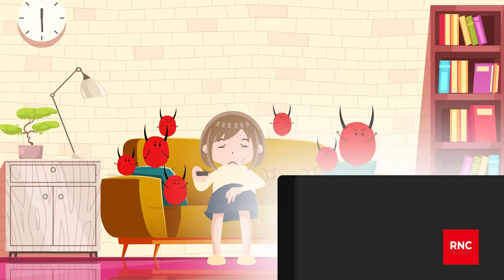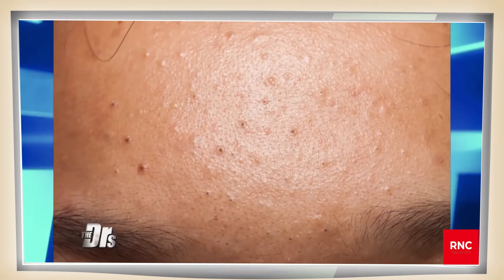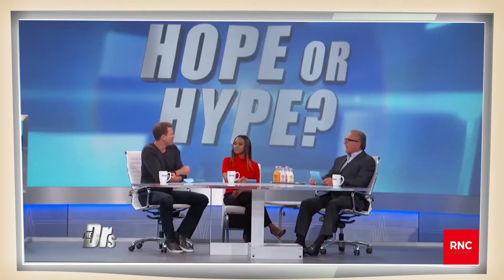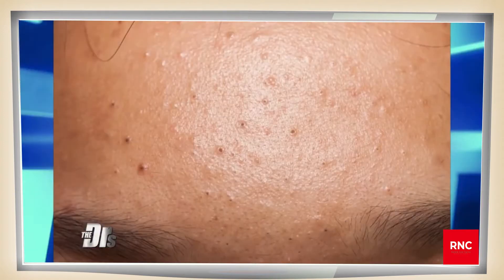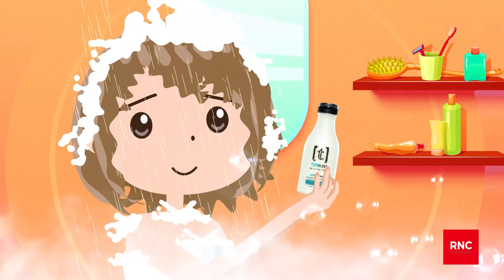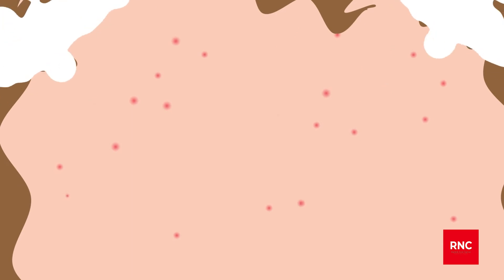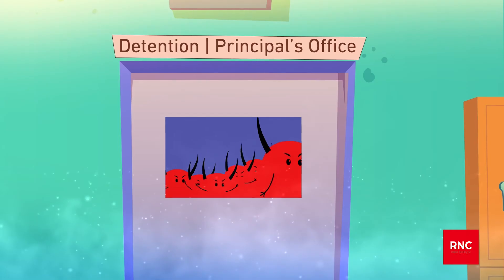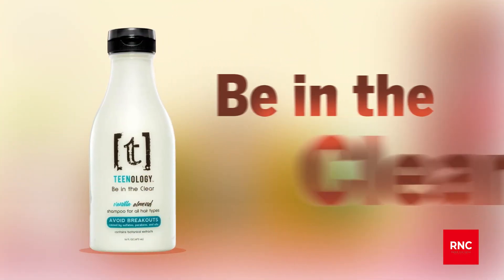Commercial Video - Teenology - Rabbit And Carrot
Here at Rabbit And Carrot we are the pioneers of producing Animated Explainer Videos. Since 2009 we have been producing animated explainer videos, commercials, promotional videos, product videos, training videos, and tutorial videos of all styles such as whiteboard video, 2D Cartoon Animated Video, 3D Animated Video, Infographics, Motion Graphics, Cut Out, Line Drawing, Stroke Style and many others.